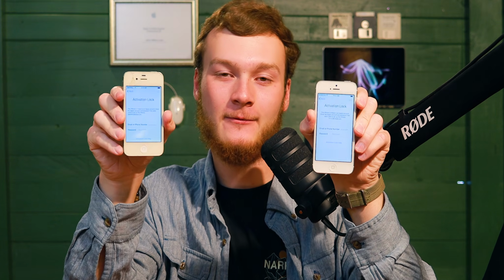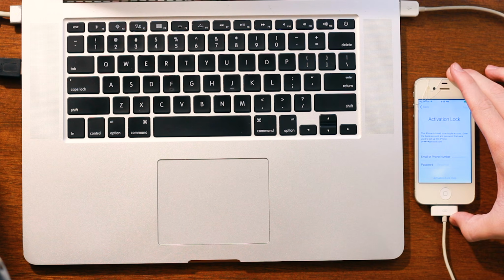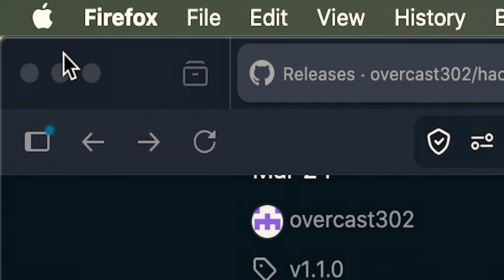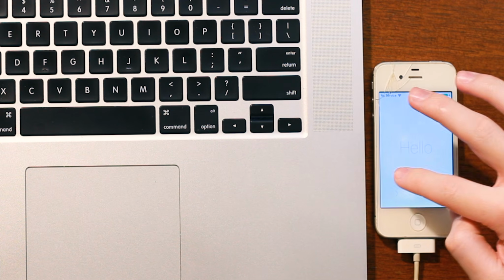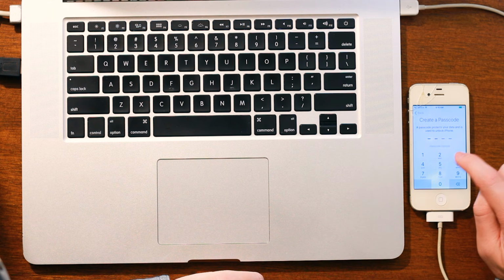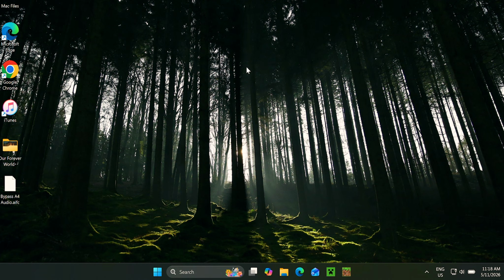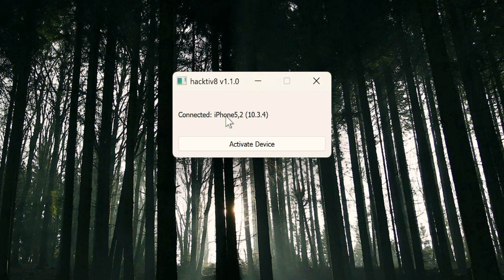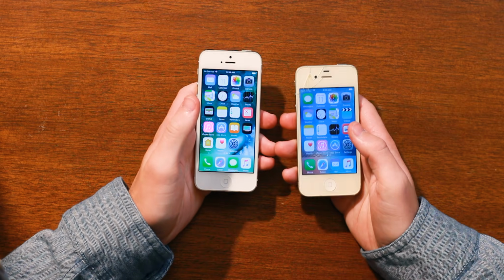How to Bypass Activation Lock (Apple A5 and A6 Devices)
In this video, I show how to use Hacktiv8 in order to bypass the Activation Lock on Apple A5 and A6 devices for either Mac, Linux, or Windows.

Chapters and moments (because I guess that's important):
0:00 Introduction
1:10 Downloading Tools
3:48 Bypassing A5 Device
6:43 Bypassing on Windows
9:18 Conclusion